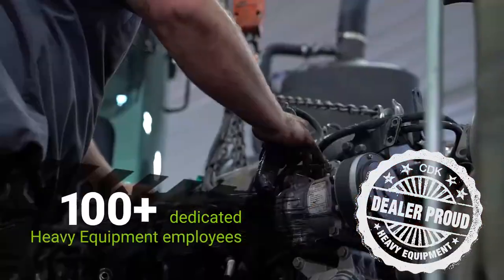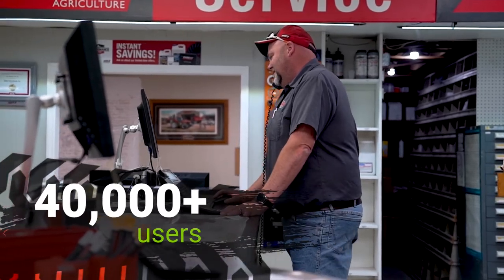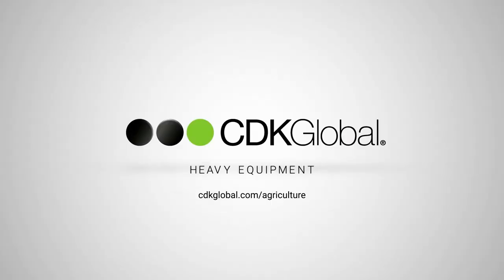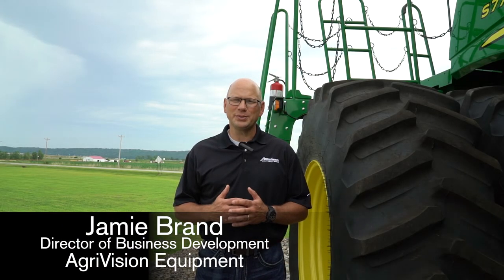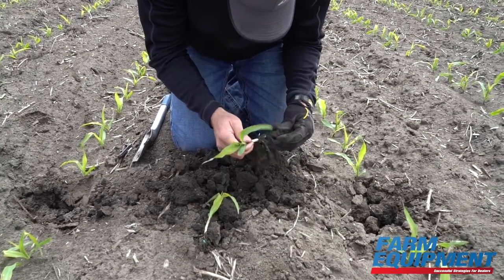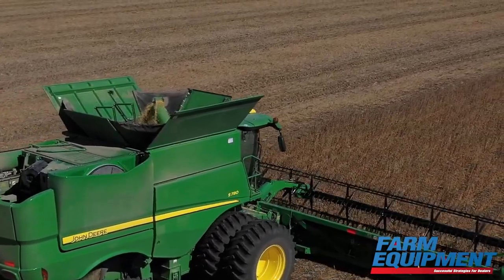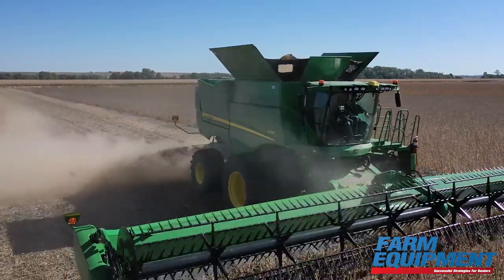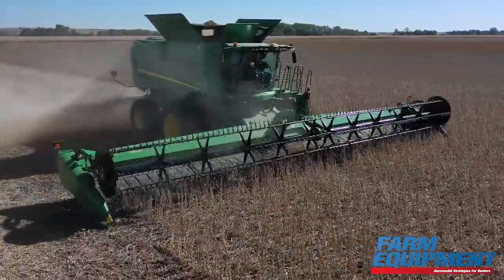AgriVision Equipment Invests in Test Plots & Demo Days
AgriVision has made sizeable investment in test plots and demo areas to learn more about the equipment they are selling and the agronomics behind some of the technology. Jamie Brand, director of business development, says this allows them to become the experts on the equipment and provides them the tools to show customers their return on investment.